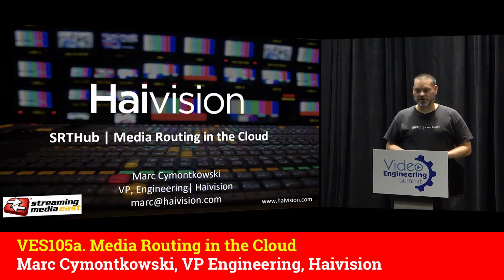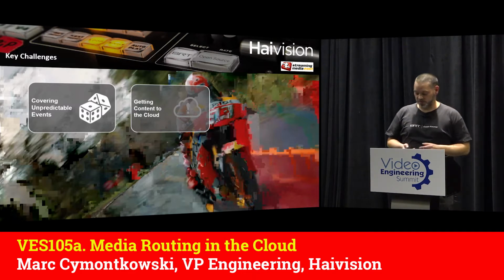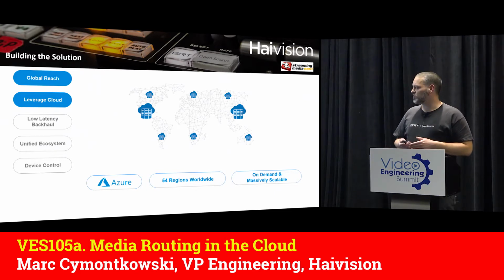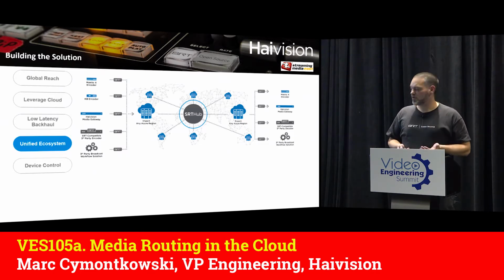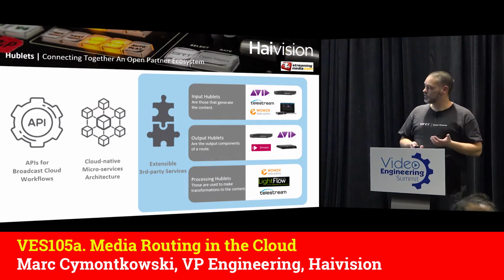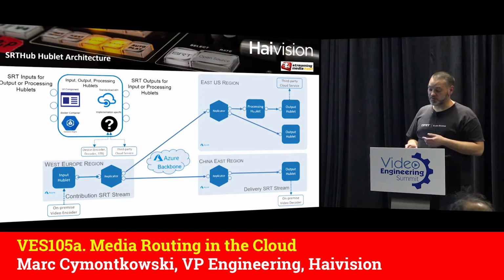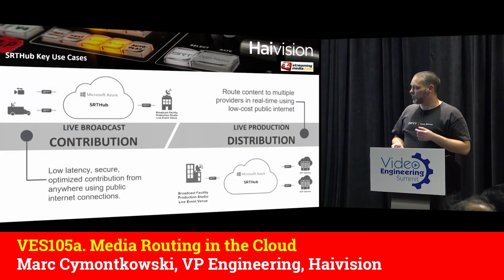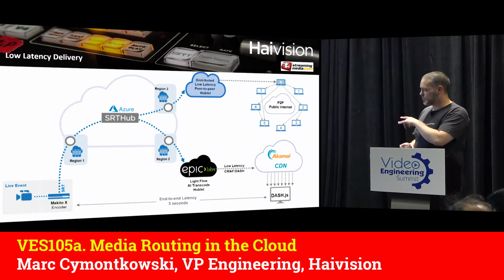VES105a. Media Routing in the Cloud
Marc Cymontkowski, VP Engineering, Haivision